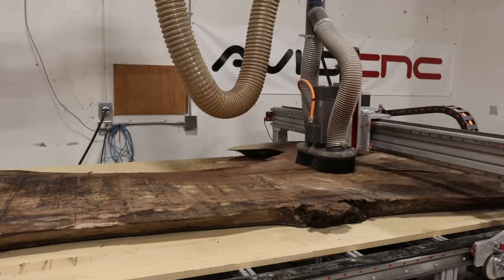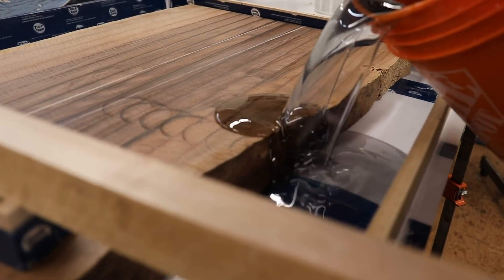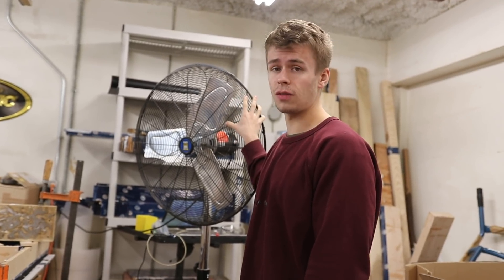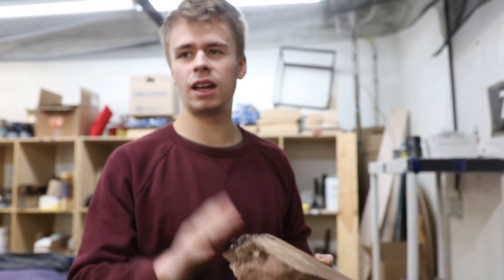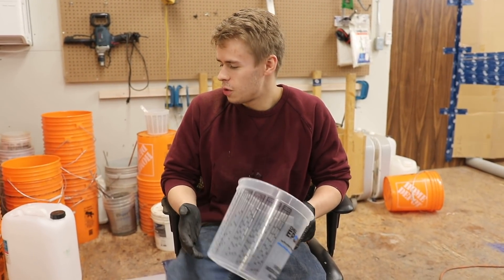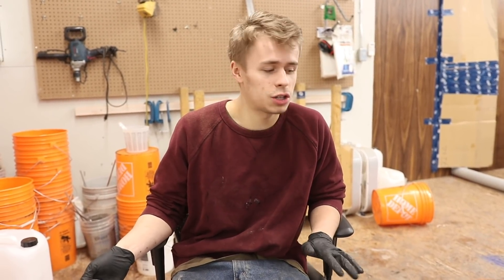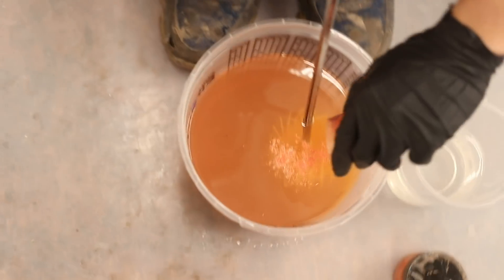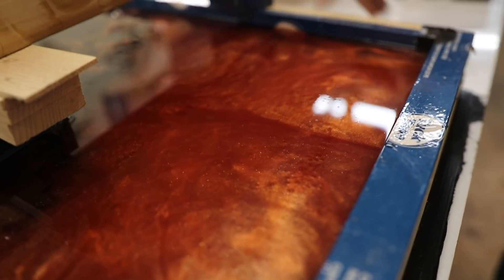Addressing What Happened With Chill Epoxy...